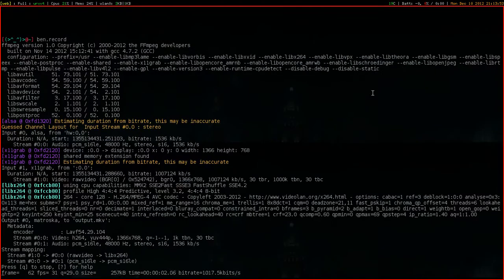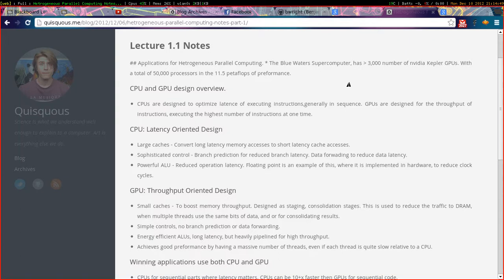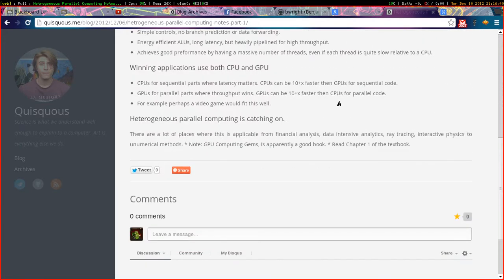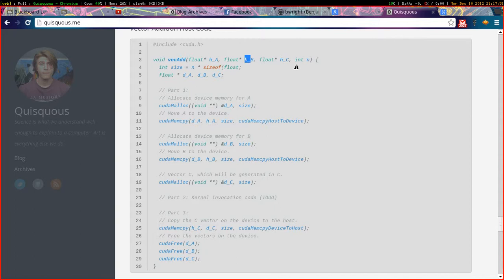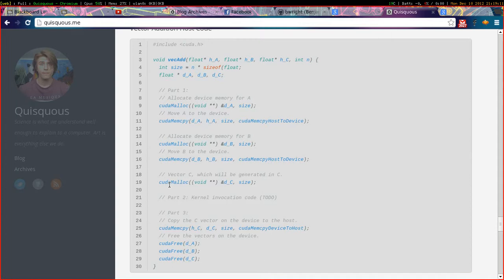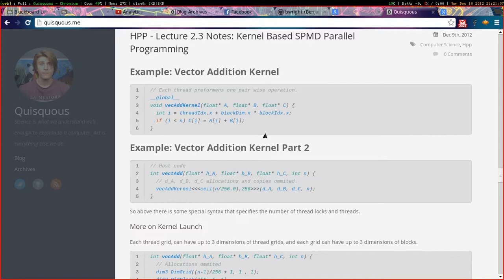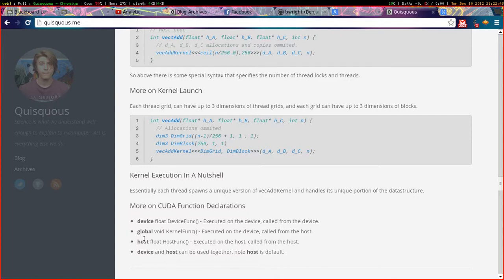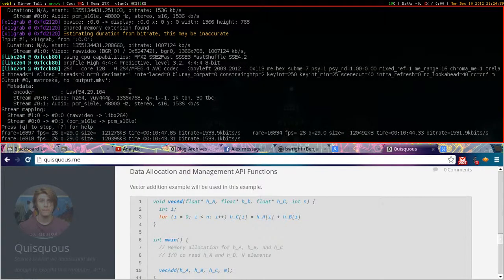Heterogeneous Parallel Computing - Week 1 Notes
This is just my thoughts on Heterogeneous Parallel Computing Week 1, from the coursera course. You can find my notes below: